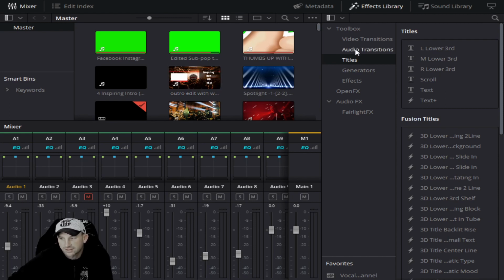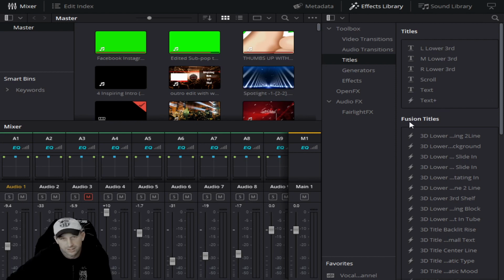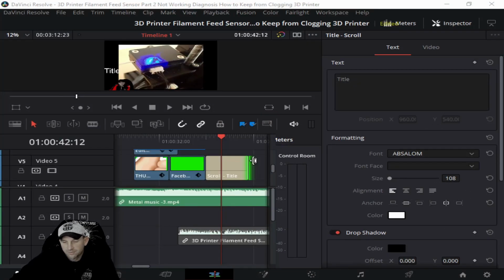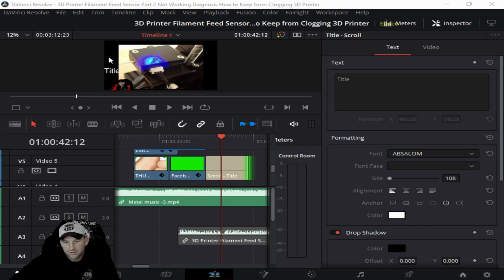Davinci Resolve Free Editing Program. How to Add Text within Your Video. Adding TEXT to Your Video.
In today's Tech Tuesday, Kevin shows us all how to add simple text within a video using Davinci Resolve!

To find out more info and download your free version of Davinci Resolve visit:

DaVinci Resolve (originally known as da Vinci Resolve) is a color grading, color correction, visual effects, and audio post-production video editing application for macOS, Windows, and Linux, originally developed by da Vinci Systems, and now developed by Blackmagic Design following its acquisition in 2009.[1][2] In addition to the commercial version of the software (known as DaVinci Resolve Studio), Blackmagic Design also distributes a free edition, with reduced functionality, simply named DaVinci Resolve (formerly known as DaVinci Resolve Lite)

The first version of Resolve for standard editions of Linux (version 12.5.5) was made available in 2017. This was also the first version in which a free Resolve version for Linux became available. Previous versions had required a custom build of Linux, use of the DaVinci Resolve Advanced hardware control panel, and a dedicated license dongle.[33]

Blackmagic Design officially announced DaVinci Resolve version 16 at NAB 2019, in April 2019. New features included a dedicated 'Cut' page (to provide a more streamlined alternative to the 'Edit' page), machine learning functionality (Studio edition only) to handle repetitive tasks (e.g. facial recognition to sort clips by person), 3D audio within Fairlight, and new collaboration features (including Frame.io integration).[35][36][37] Version 16.0 was made available on 8 August 2019.[38]

The first details for DaVinci Resolve version 17 were announced on November 9, 2020, including improved Fairlight audio and HDR color correction tools.[39] Version 17.0 final was officially released on February 25, 2021.[40] Version 17.1 was released on March 10, 2021, and was the first Mac release to run natively on Apple silicon.[41] Version 17.2 was released on May 12, 2021, and added AV1 hardware decoding support.[42] Version 17.4 was released on October 22, 2021.[43] Version 17.4.6 added AV1 hardware encoding support.[44]

DaVinci Resolve 18 was officially announced on April 18, 2022.[45] Version 18.0 final was officially released on July 21, 2022.